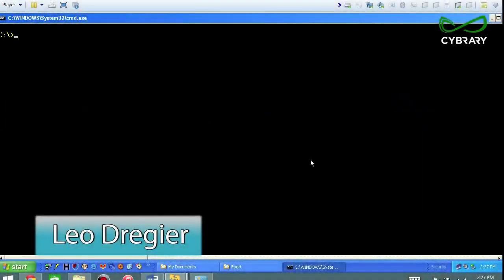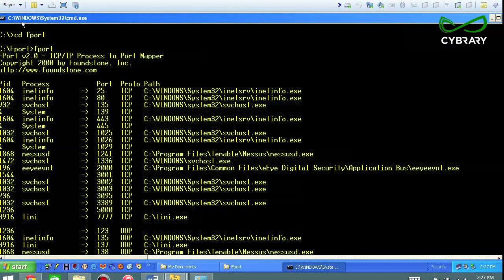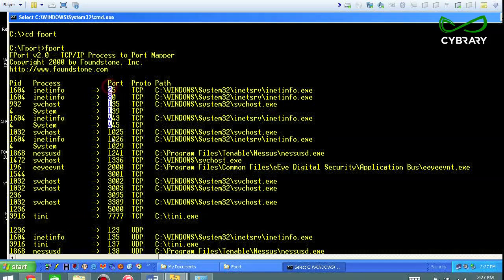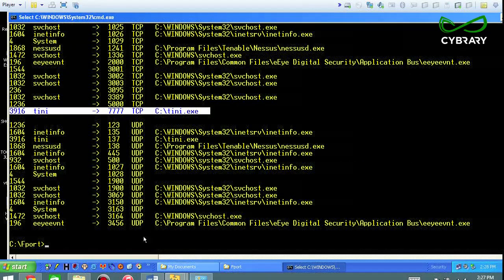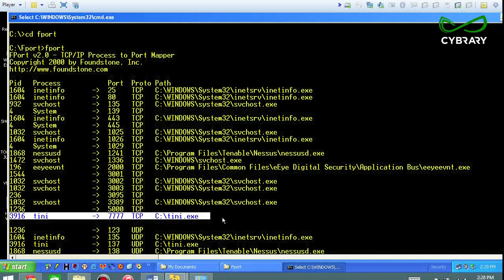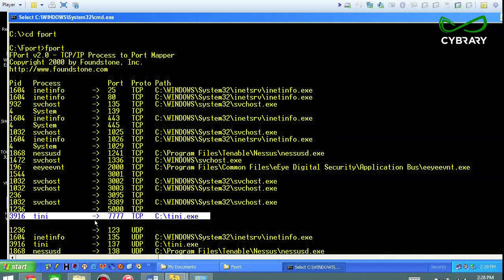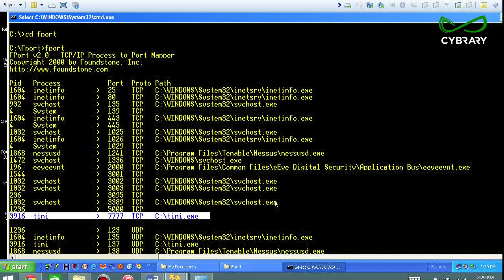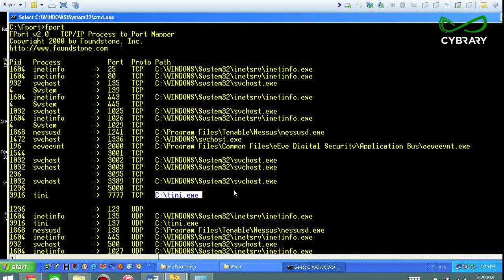Penetration Testing Module 6 Part 3 Trojans fport Lab